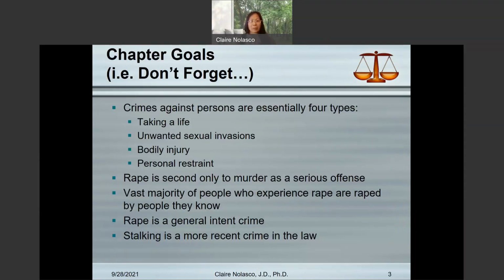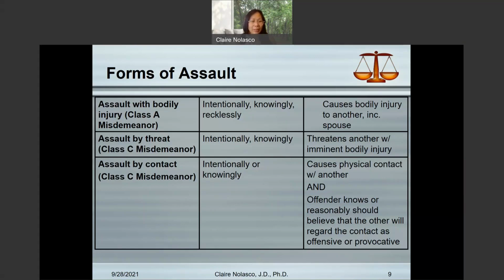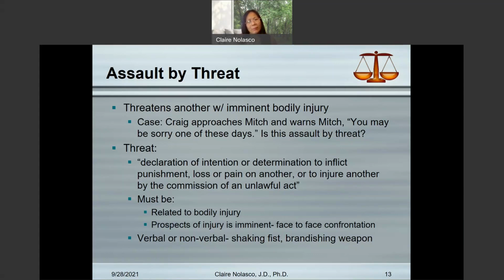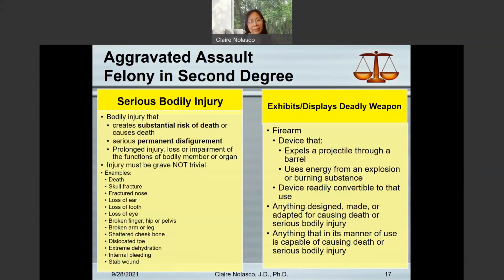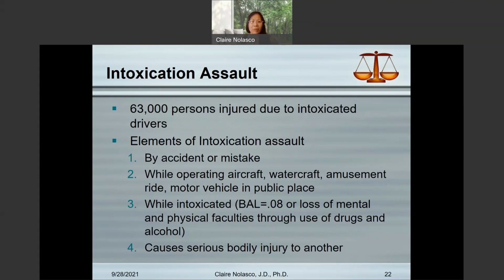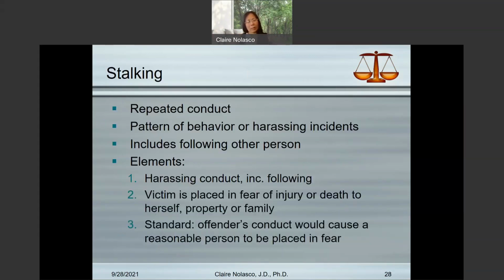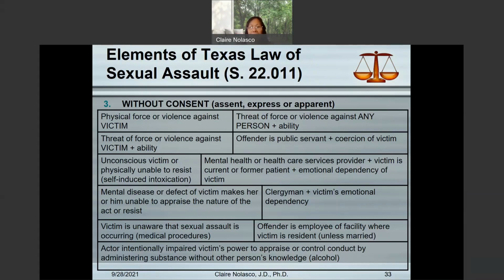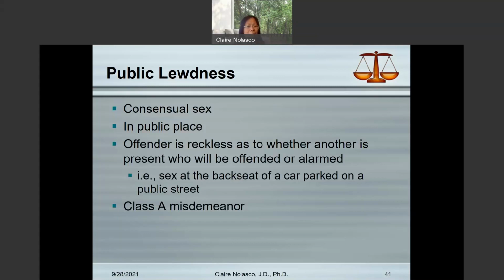Chapter 6 Assault and Sexual Assault CRIM 3385